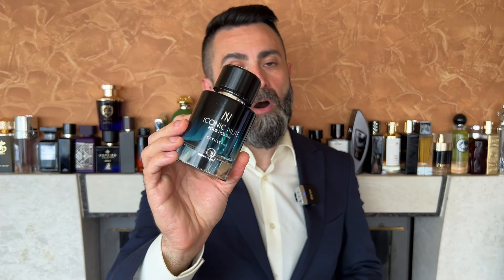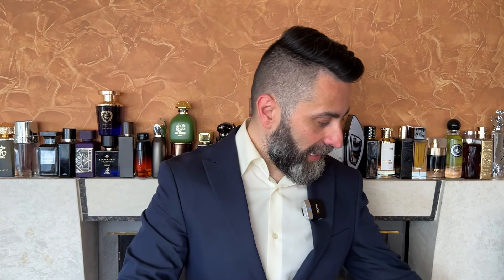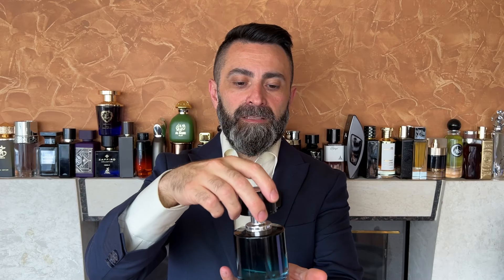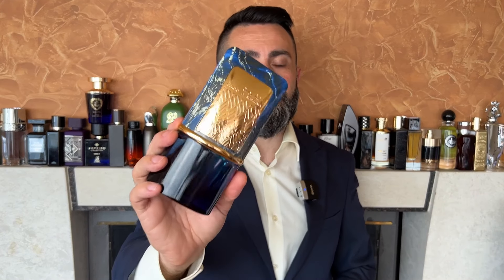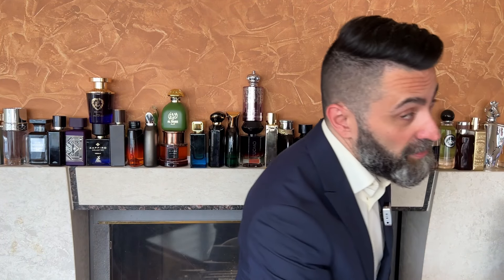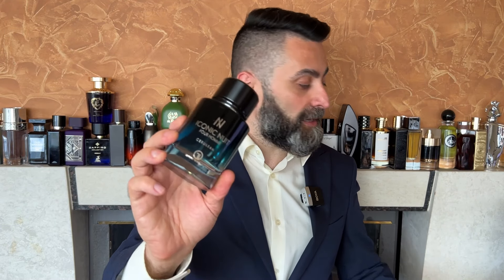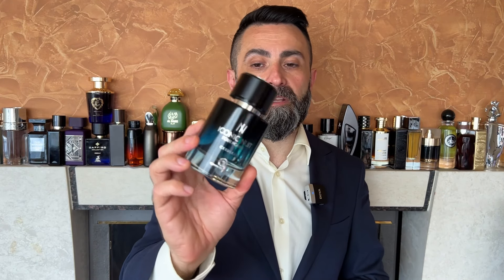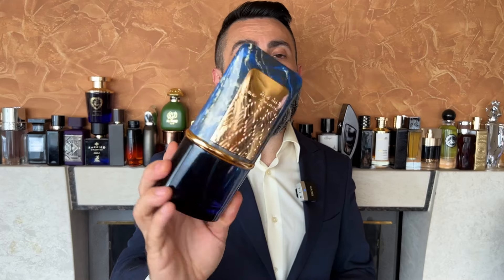Fragrance Battle for the Best LNDL Bleu Electrique Clone | Grandeur vs. Lattafa vs. Fragrance World!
Comparing 3 great clones of LNDL Bleu Electrique clones from Grandeur, Lattafa and Fragrance World. Grandeur Iconic Nuit vs. Lattafa Al Nashama Caprice vs. Fragrance World Jack of Clubs!

Grandeur Iconic Nuit